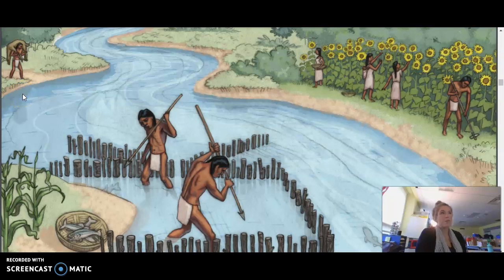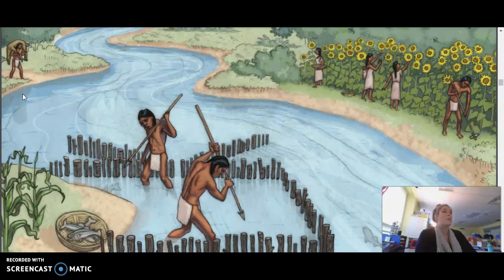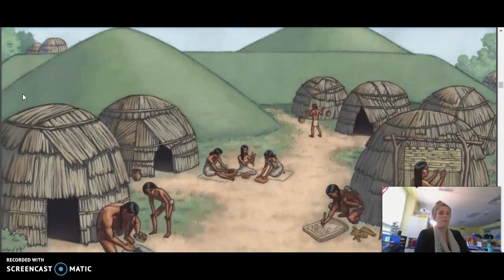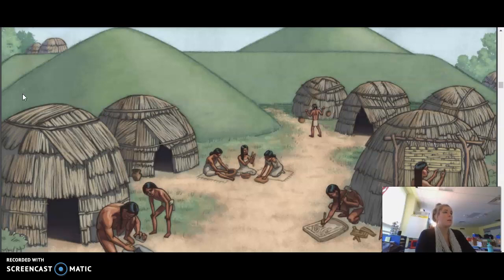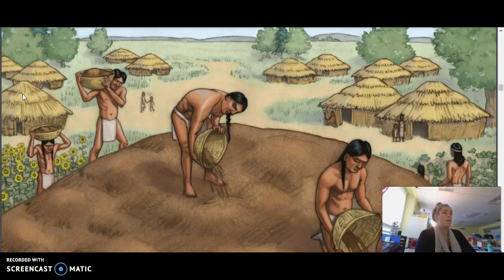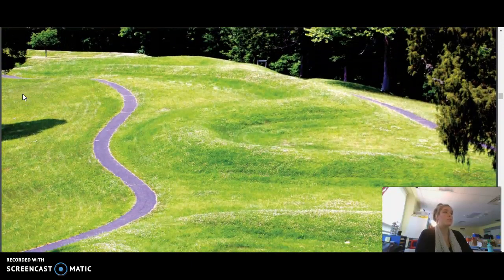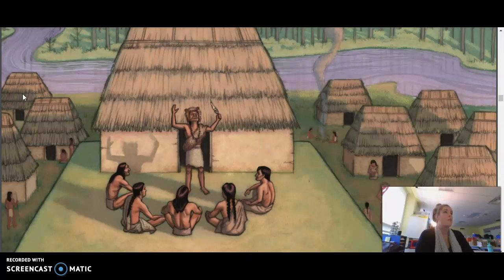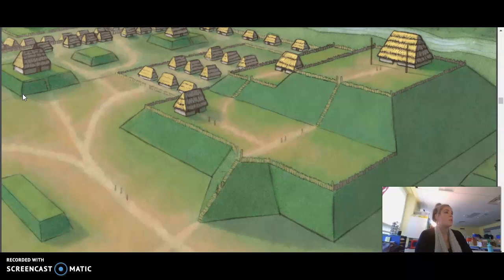Unit 8 Lesson 4